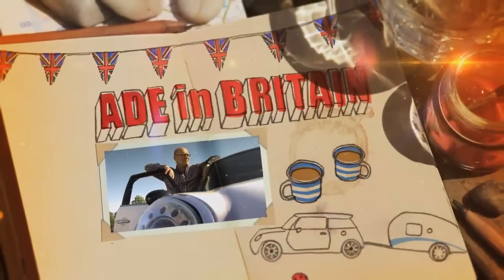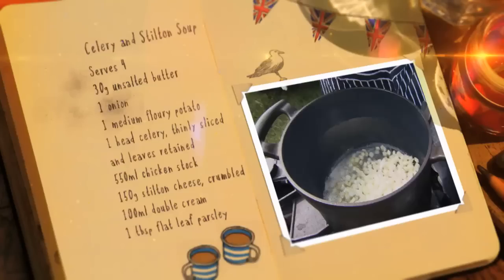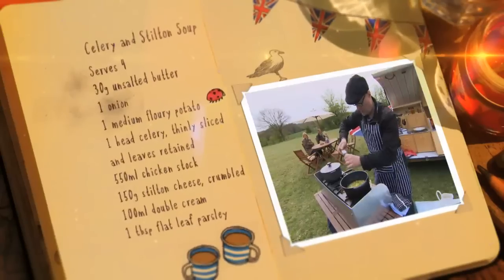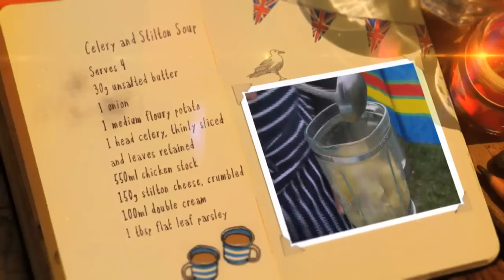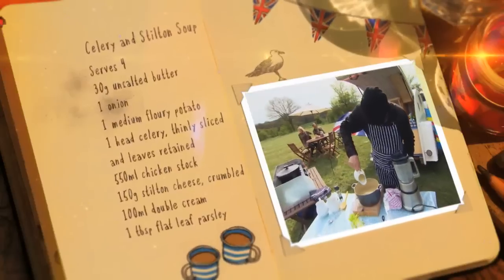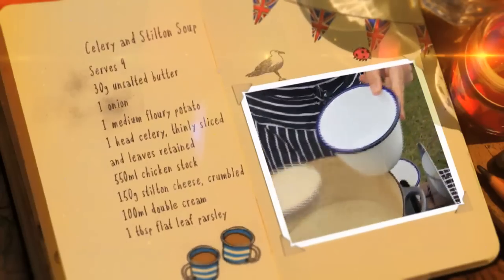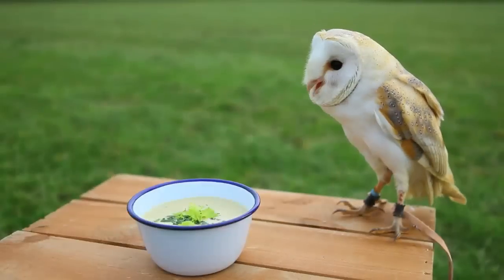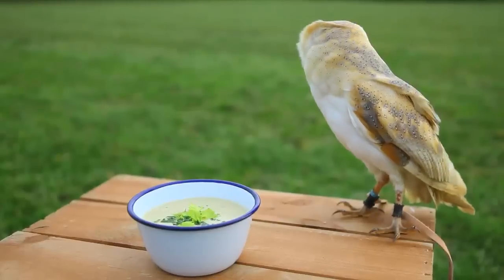Ade in Britain | East Midlands Celery and Stilton Soup | ITV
Follow the steps in our recap video and cook your very own Celery and Stilton Soup